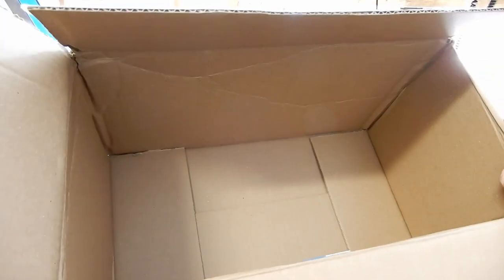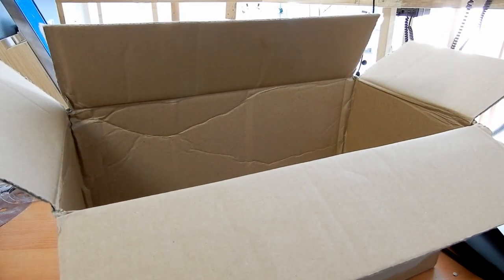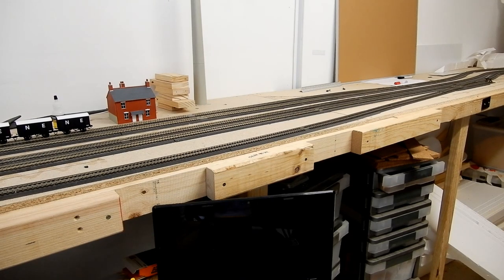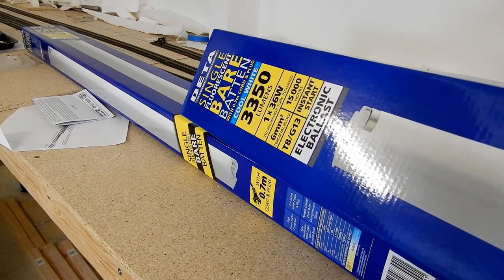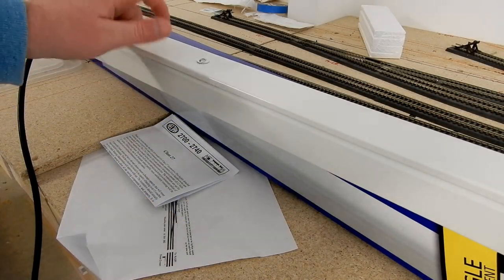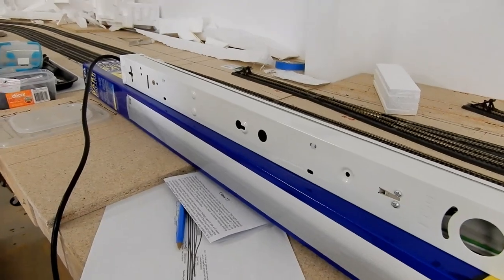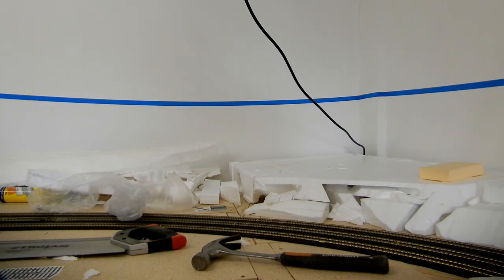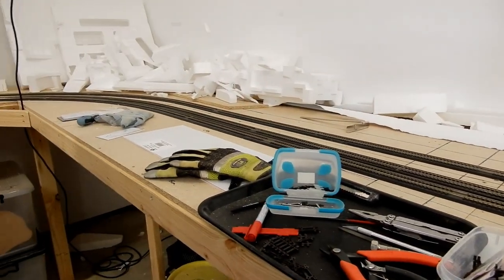Leila Central Model Railway September Monthly Mailbox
Hi Guys and welcome back to Leila Central.

This is Septembers Monthly Mailbox fort eh channel and its a bit dull compared to normal due to various things happening in my life at the moment.

I do however have something to share however was not a delivery.

We should see Monthly Mailbox return to normal in the next month.